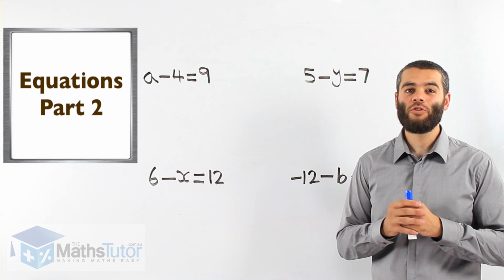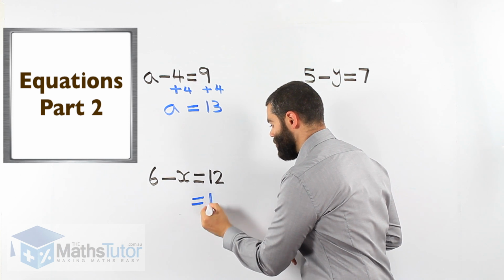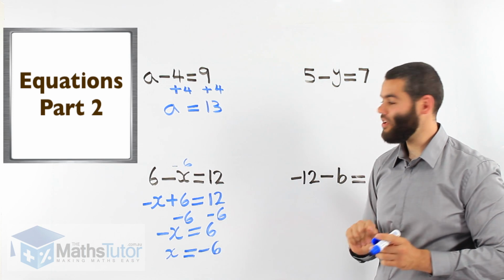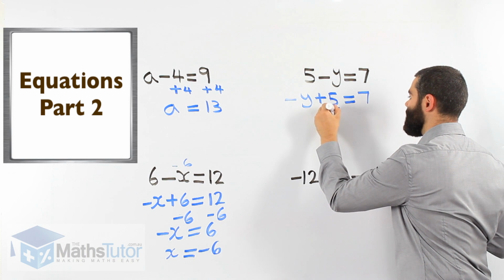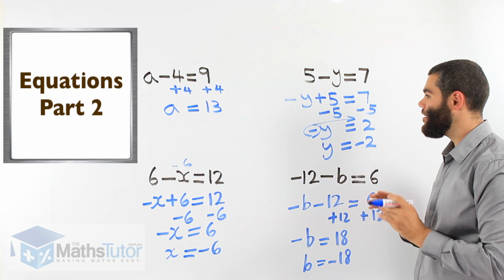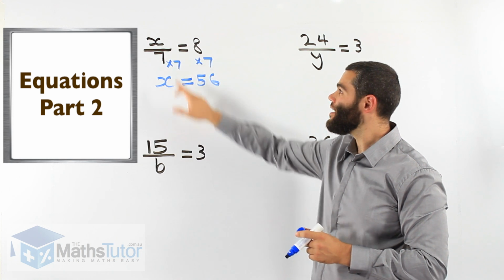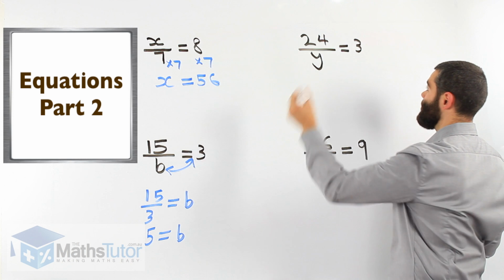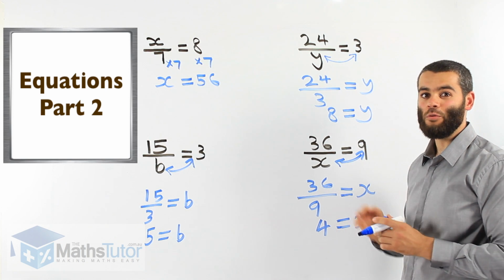56 Introducing Equations 2